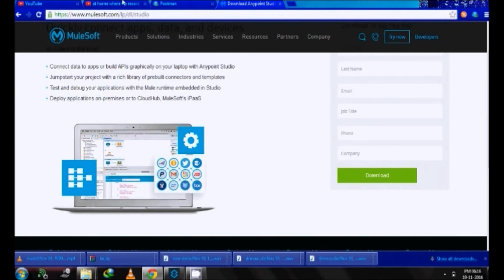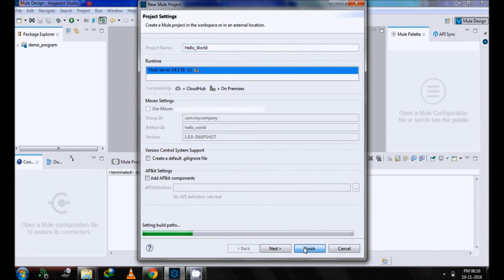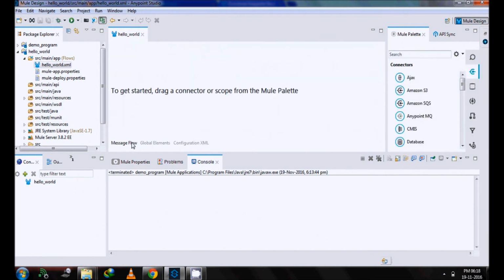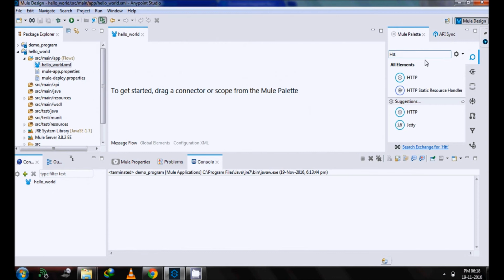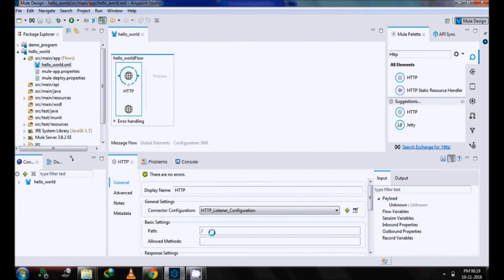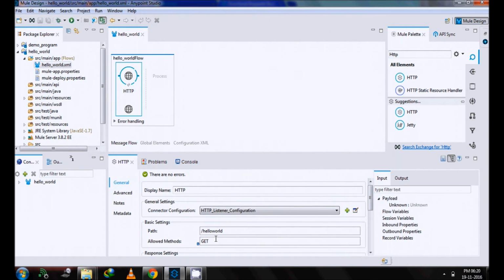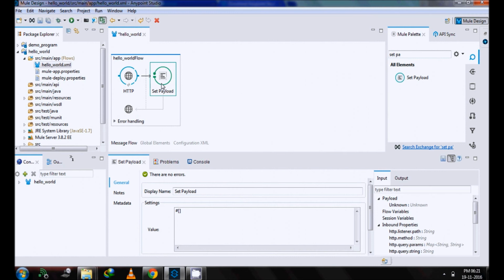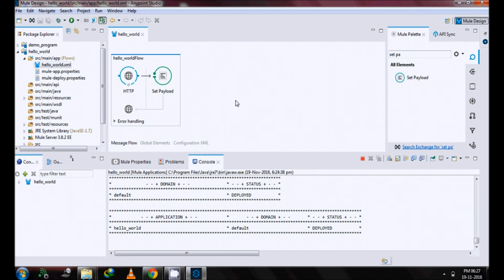MuleSoft HelloWorld 1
Mulesoft Hello World Program , mulesoft hello world tutorial , mulesoft hello world
Downlod :

2. IT'S POSSIBLE - SUPER30 (A STORY OF REAL BELIEF)-यह संभव है - SUPER30 (वास्तविक विश्वास की एक कहानी)

Facts about Republic Day and National Flag of India